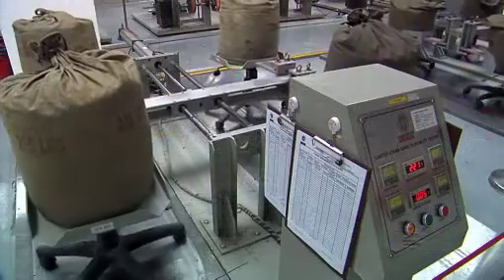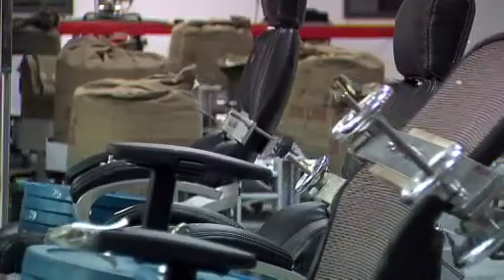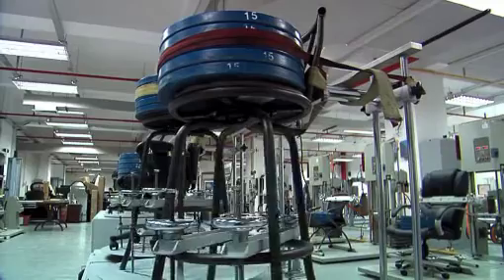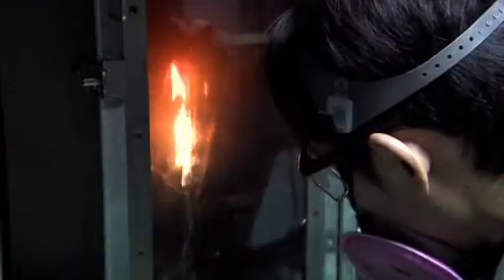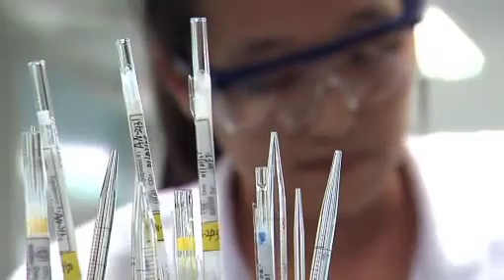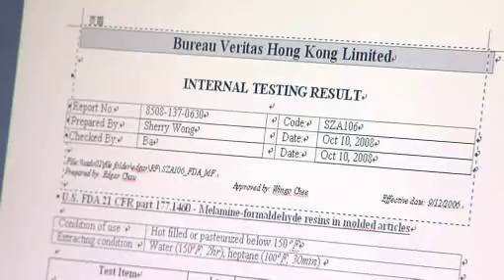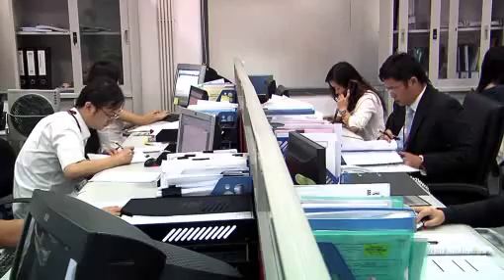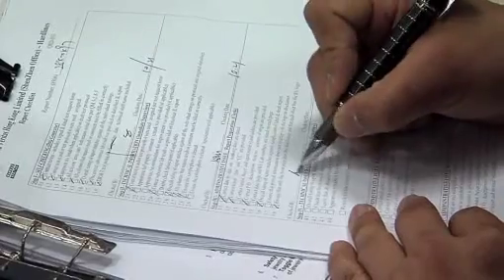Bureau Veritas CPS - Hardlines Testing Services